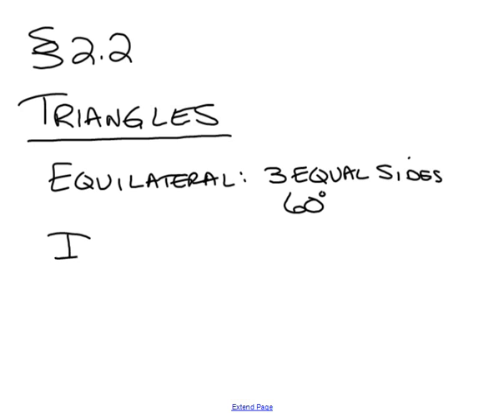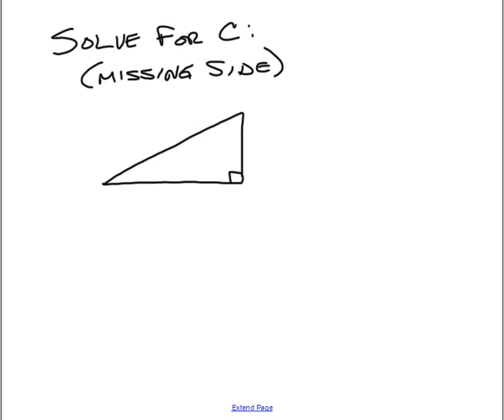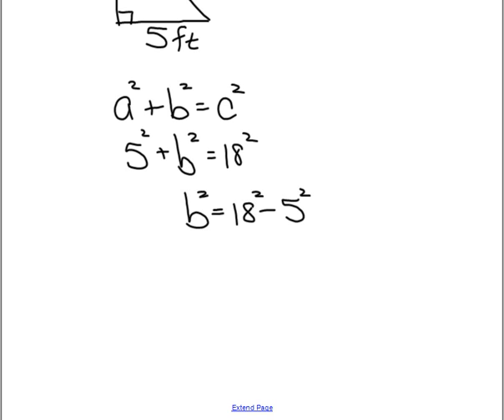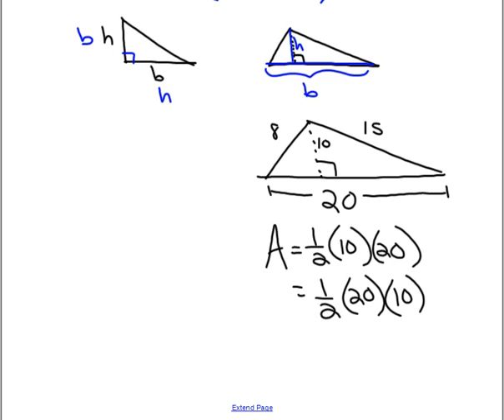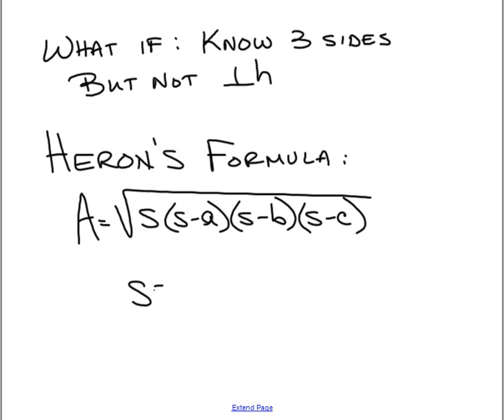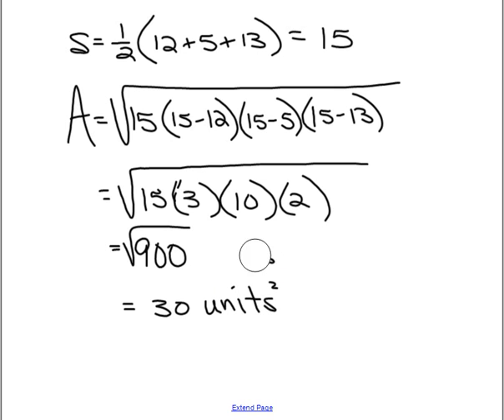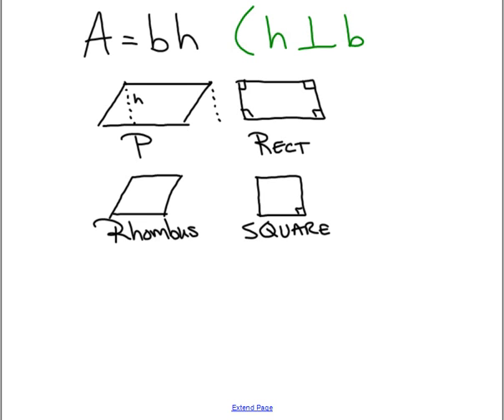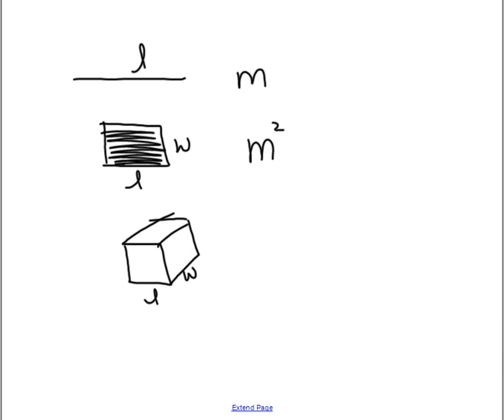Tech Math II 29 Jan 2013